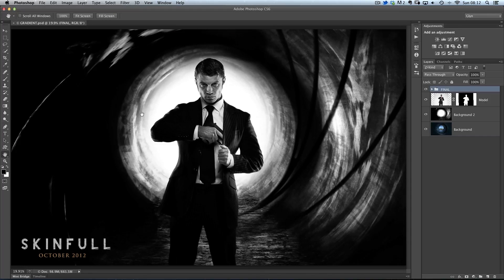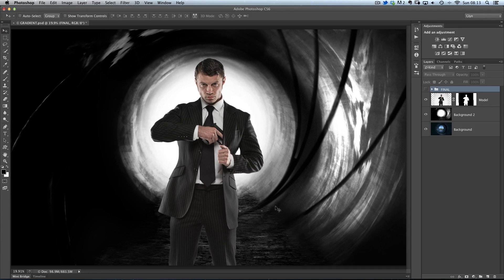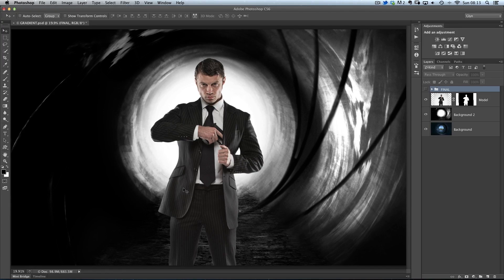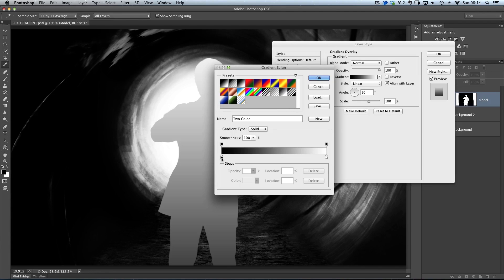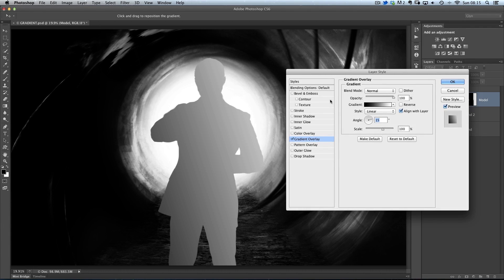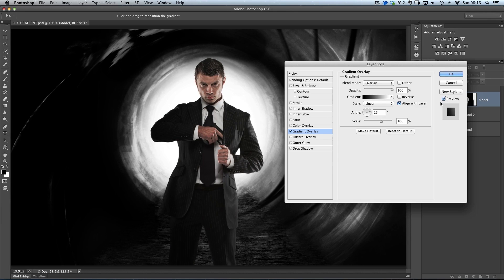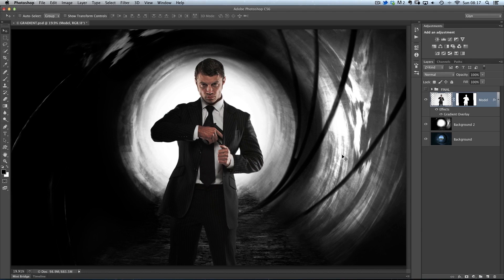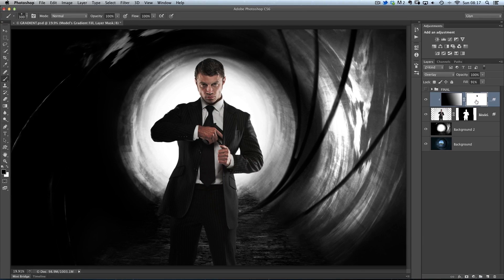PHOTOSHOP TECHNIQUE: Lighting Trick with Layer Styles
In this video I show how Photoshop Layer Styles can be used to alter and redirect the lighting in your pictures.

Glyn